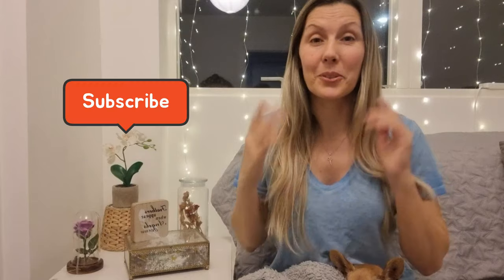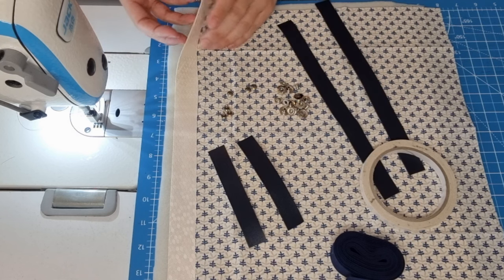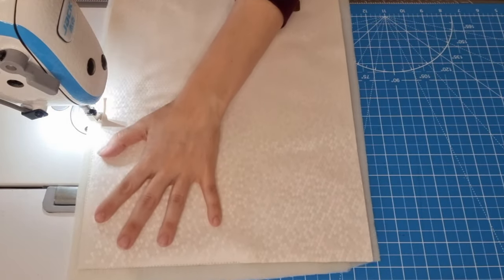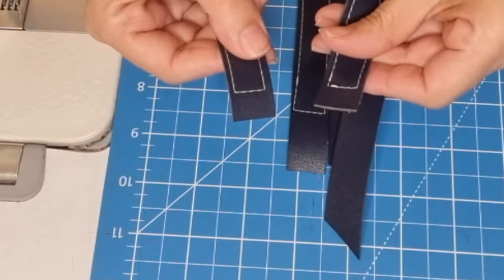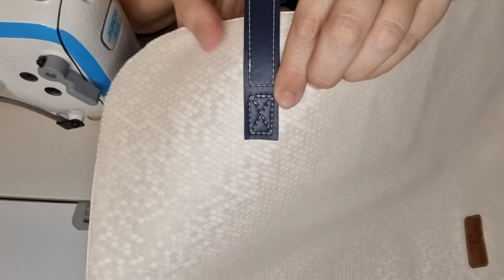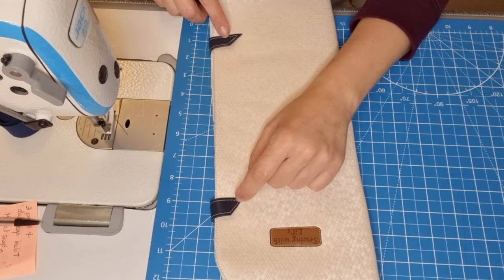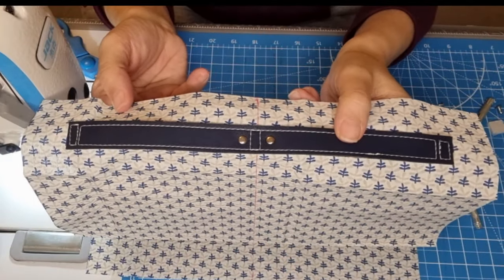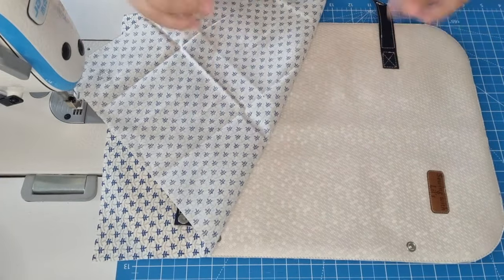How to make a TRAVEL TIE CASE for beginners | Father's Day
Hello guys!

Today’s video I will guide you through How to make TRAVEL TIE CASE this project suits all sewing beginners.
This travel tie case is very handy and easy to make,  it helps prevent all the creases and wrinkles, when it goes in the suitcase.

Chapters
00:00 How to make a TRAVEL TIE CASE for beginners
01:03 Material needed for travel tie case
02:31 Fix the main fabric into the foam or interfacing
03:50 Prepering the straps
07:34 Prepering the lining fabric
10:23 How to do it without aplying the bias tape
11:36 Aplying  the bias tape